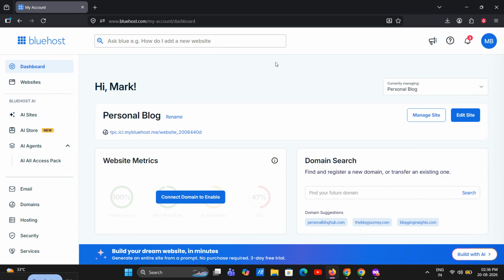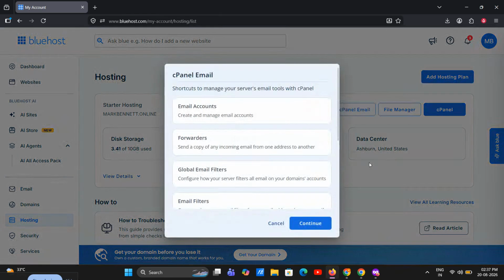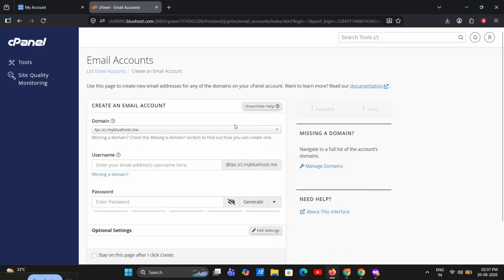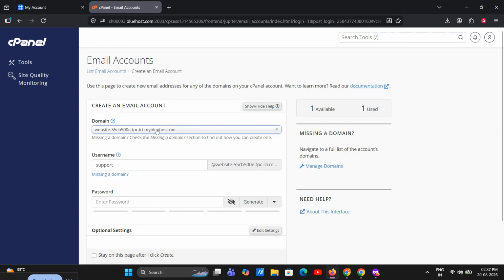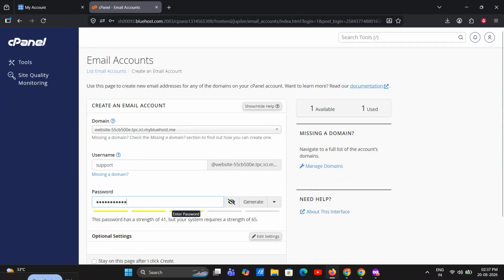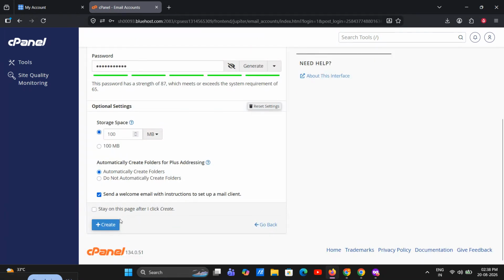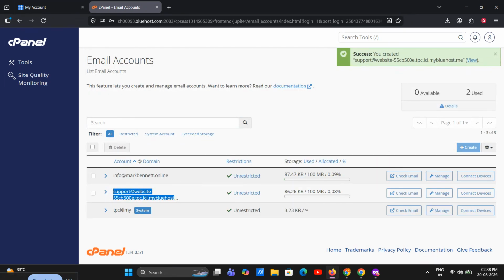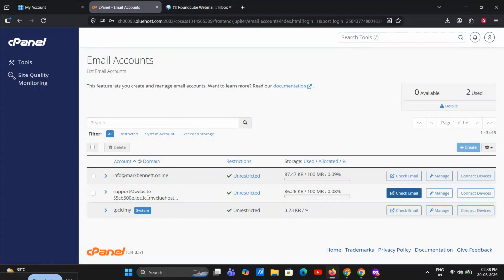How To Create A Customized Email Address With Bluehost (Easy Guide)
This tutorial shows you how to set up a professional email like , choose your domain, create a password, and access your mailbox.

🕚Timestamps:
0:00 Intro
0:19 Log In To Bluehost And Open Hosting
0:39 Go To cPanel Email And Email Accounts
0:59 Create The New Email Address
1:28 Choose Your Domain And Set A Password
1:57 Finish Setup And Open Your Mailbox
2:18 Outro

✍️What You'll Learn In This Video:
• How To Log In To Bluehost And Find Email Settings
• How To Open cPanel Email And Email Accounts
• How To Choose Your Domain For The New Mailbox
• How To Set A Strong Password And Mailbox Storage
• How To Access And Manage Your Bluehost Email Inbox

💡Pro Tips:
• Use a short and professional email name like info, support, or hello.
• Save your password in a secure password manager right away.
• Create separate email addresses for sales, support, and team communication.
• Check your storage settings if you expect a high volume of messages.
• Use your new custom email in your website contact forms and business signatures.